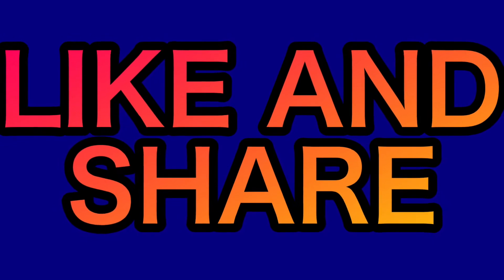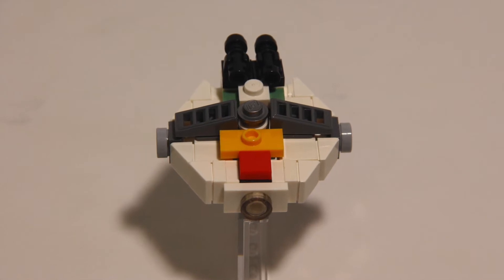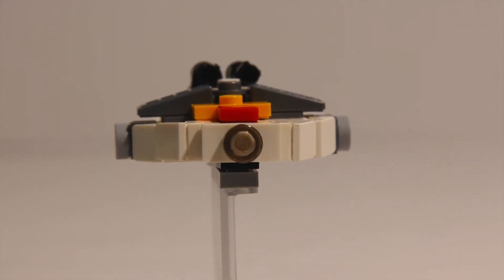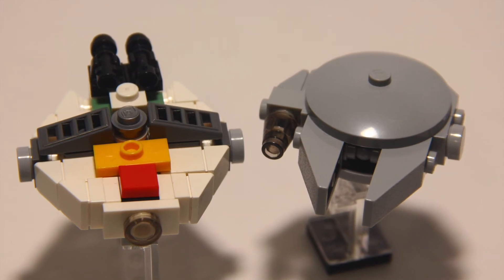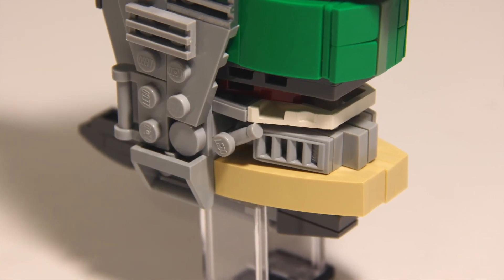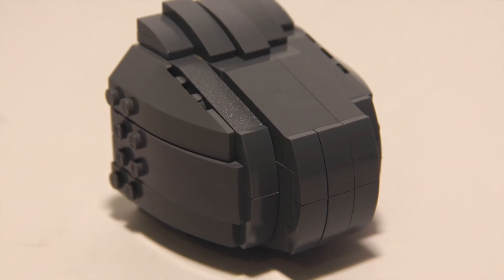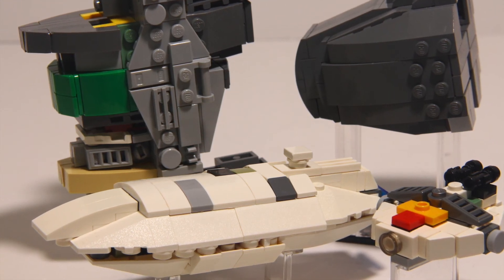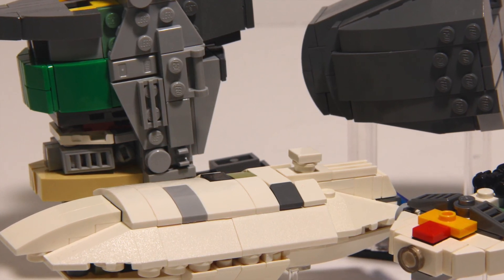Building the Rebel Fleet in LEGO - Week 6: Ghost, Nebulon B Frigate Pods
I hope you enjoyed Week 6. The pods were tricky but also fun and the Ghost looks great! FINALE NEXT SATURDAY!